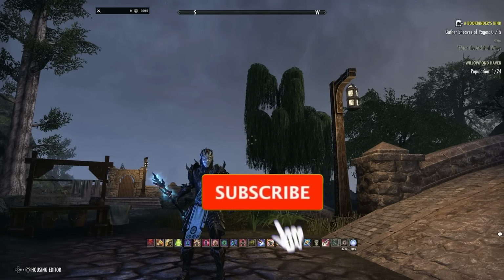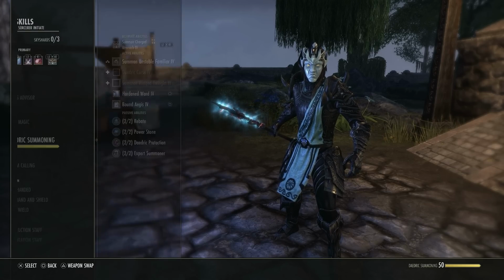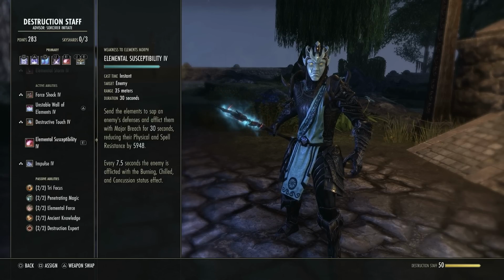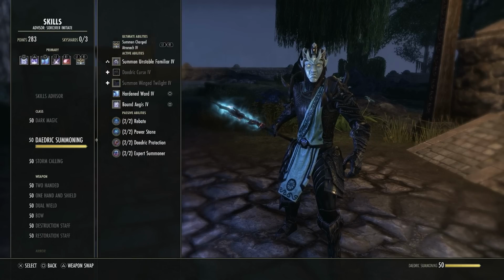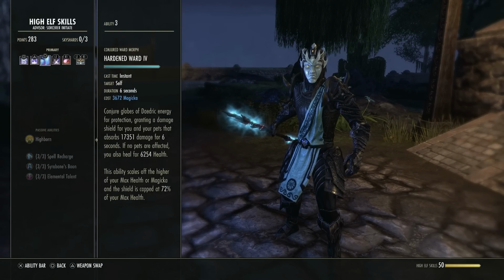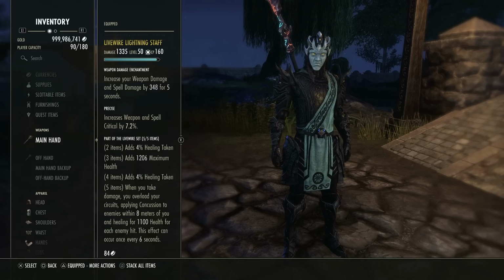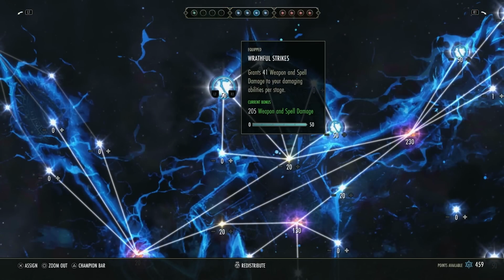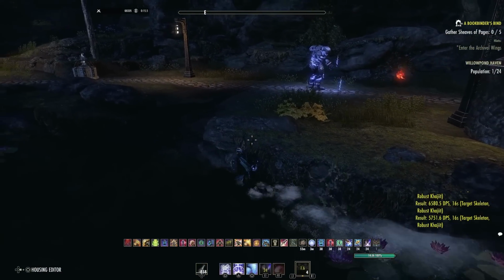ESO - LAZY SORC - ONE BAR Infinite Archive STATUS GOD! - Update 41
The LAZY SORC is the ever popular ONE BAR variant of the TWO bar Easy Sorc. Easy sorc has been around in the Elder Scrolls Online for over 7 years now as one of the MOST popular Sorcerer builds in the world because of it's simplicity and capability in ALL content for ALL players!

The Oakensoul ring made playstyles even EASIER with the high isle chapter allowing more accessibility options for ALL players, whether they were disabled, lower skilled or just wanted something simpler to use but VIABLE for all content regardless.

THEN we were given the Infinite Archive! A solo/duo arena with unique buffs and bonuses we can take advantage of! Meaning already functioning builds did GREAT but you could ALSO build a totally different way to ANY style before by taking advantage of these new perks!

In update 41 this has been cranked up to 11 with the changes to Status Effects! Meaning we can build even more to wards the Infinite Archive content/Niche on PURPOSE and benefit in so many different ways vs other content out there!

With that being the case, THIS version of the LAZY SORC (one bar sorcerer build) is designed soley for this content! It can be USED in other content (although the previous version may do better as it is) but in the Infinite Archive THIS version absolutely dominates so long as you take advantage of some very special buffs and bonuses as and when they appear!

This can be used as a SOLO Sorcerer build OR duo, it's totally up to you, but this twist on the build is a GAME CHANGER when considering the new changes.

You are tankier, you have MORE heals and you blow up rooms simply by being hit, or by hitting others!

Take it for a spin and see what you think!

Timestamps:

00:00 - Intro
01:22 - Stats
03:10 - Skills
12:00 - Passives
17:30 - Gear
21:55 - Champion points
25:02 - How to play?
30:36 - Fashion is ESO Endgame